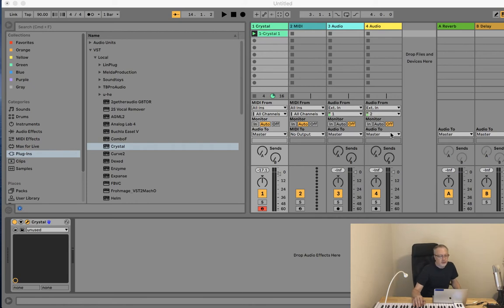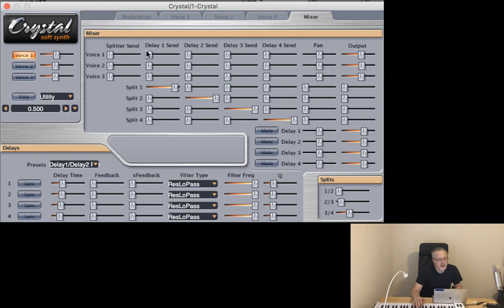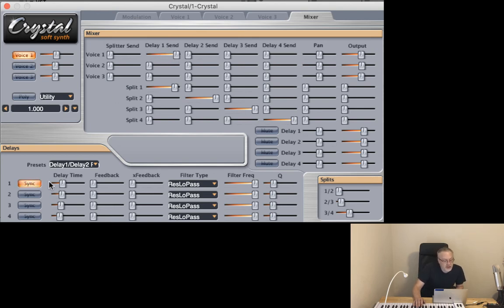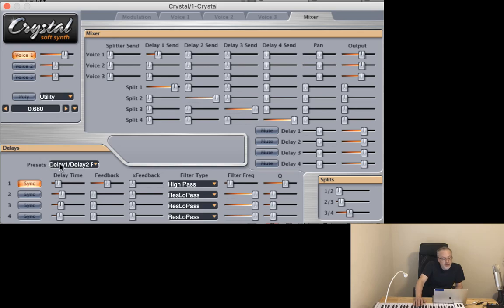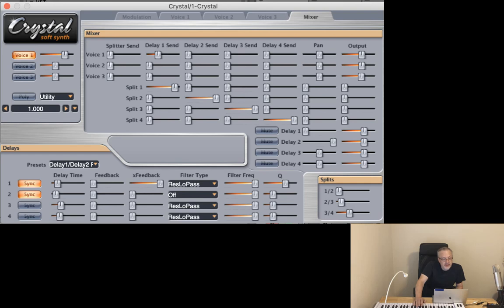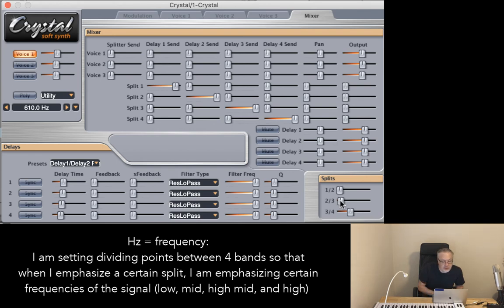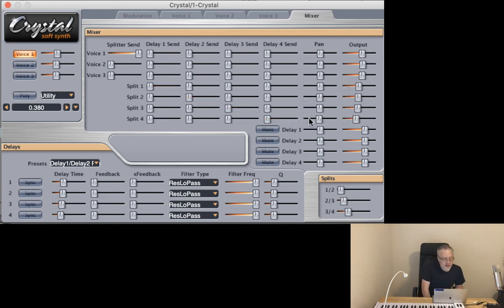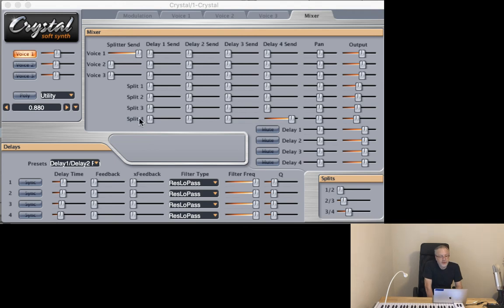Quality Time with Clive: Crystal Synth Tutorial #6 (The Mixer Window)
A short tutorial on how to use the Mixer Window in the free AU/VST synth plug-in, Crystal.  Delay, Flange, Chorus, and Reverb are all possible.  Plus, a frequency band splitter to add more variety to your processed sound.